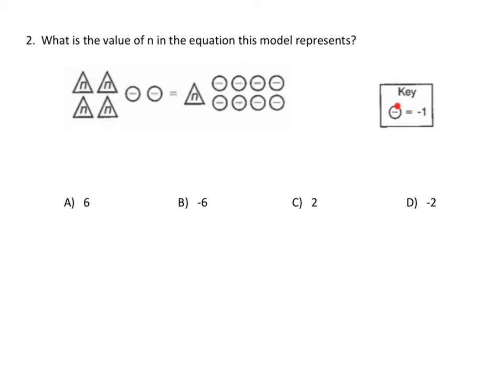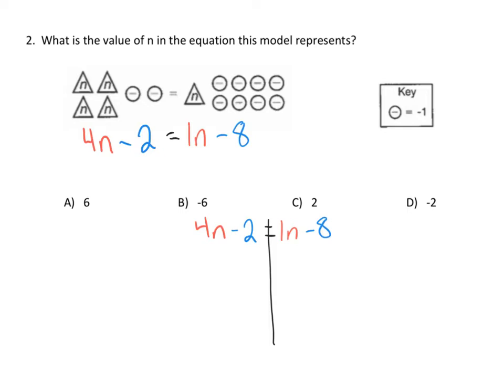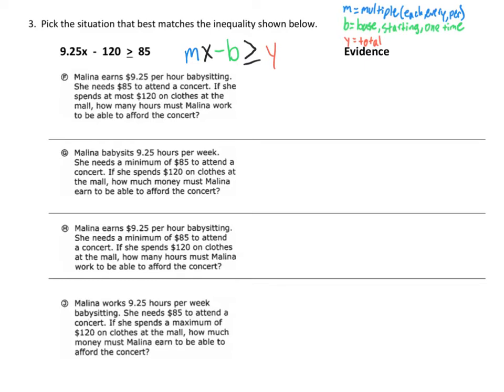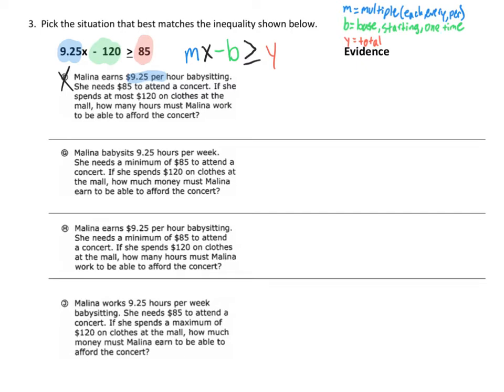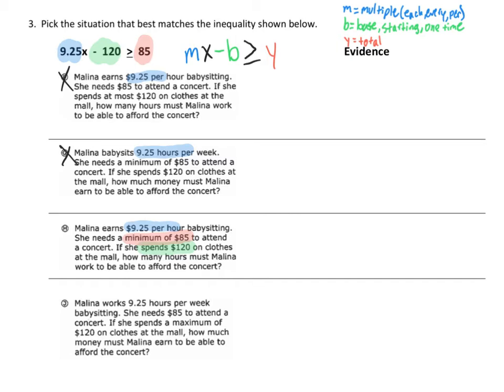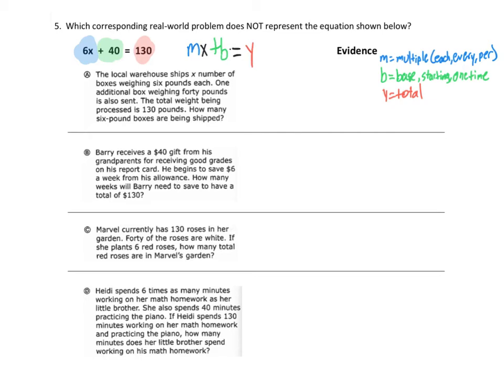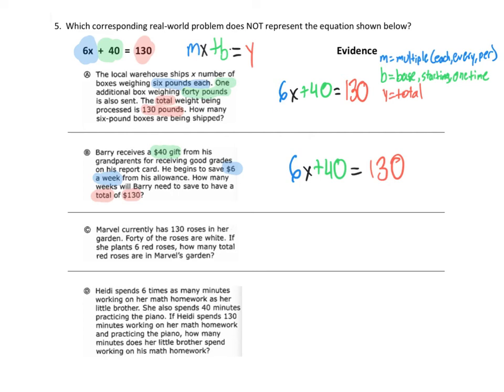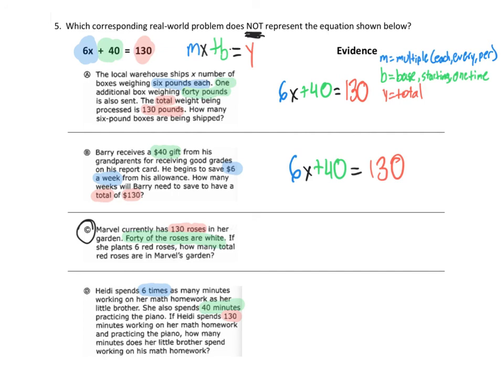10.4 Real World Equations & Modeling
Video notes for Real World Equations & Modeling